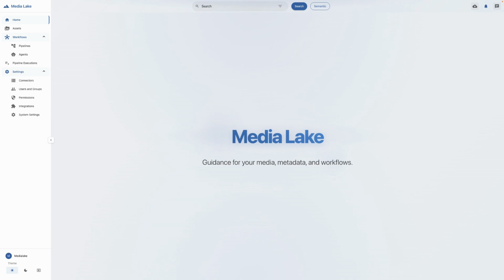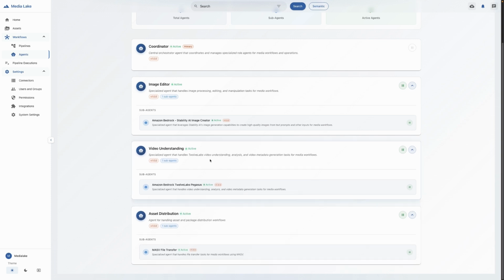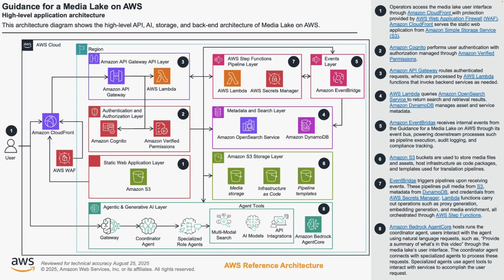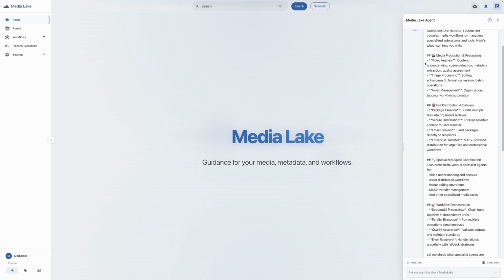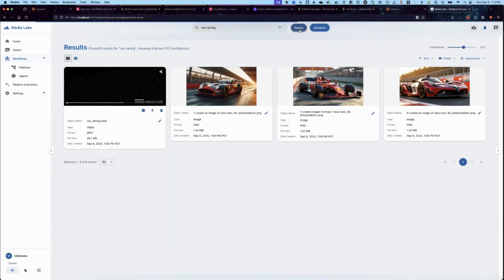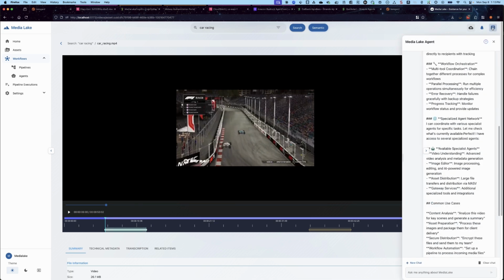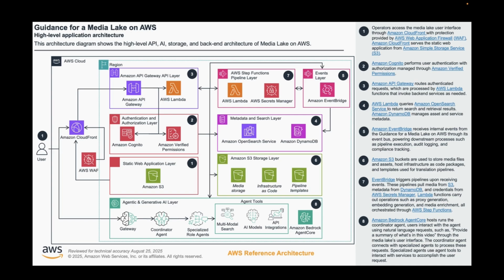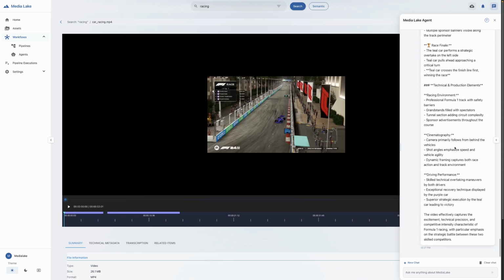Modernizing workflows through content understanding with a media lake on AWS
Media companies face significant challenges in managing vast collections of digital media files scattered across multiple storage locations, which makes content discovery and understanding time-consuming and inefficient. The Guidance for a Media Lake on AWS addresses this challenge by providing a unified, intelligently searchable catalog of media assets with advanced video understanding capabilities. This demonstration showcases the use of AWS Partner TwelveLabs' foundation models and Amazon Bedrock Agents to enable bi-directional conversational video understanding, allowing users to engage in both single-turn queries and multi-turn conversations about video content. Through natural language interactions, users ask complex questions about scenes, objects, actions, and context within videos, while the system maintains conversation history to enable follow-up questions and deeper exploration of content. Integrations with upstream metadata providers, such as the Guidance for Media2Cloud on AWS, enrich the foundational metadata, while the core focus remains on the intelligent video understanding capabilities that allow content creators and media professionals to discover, analyze, and extract insights from their video libraries through intuitive conversational interfaces. See how this comprehensive video understanding system transforms media workflows by enabling users to search not just for specific content, but to engage in meaningful dialogue about what's happening within their media assets.